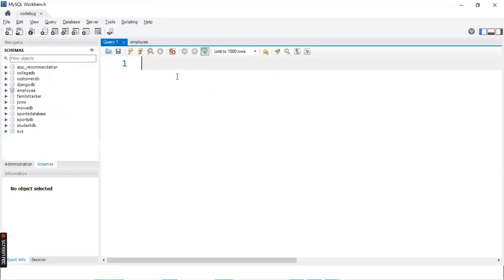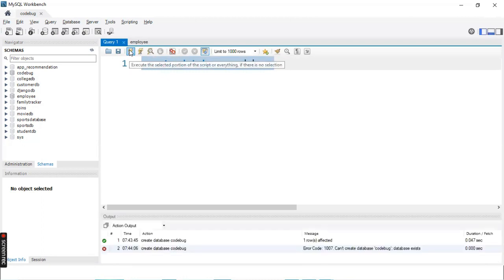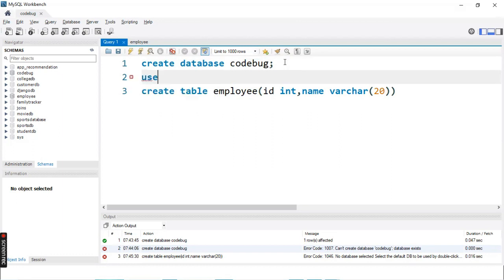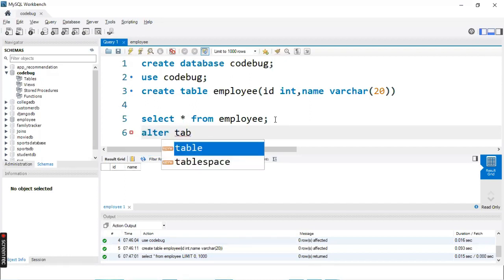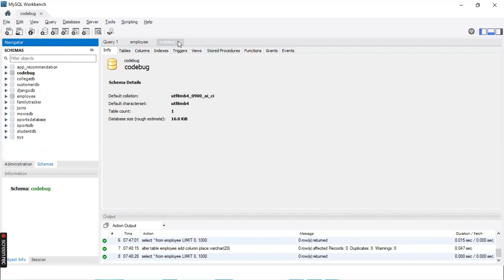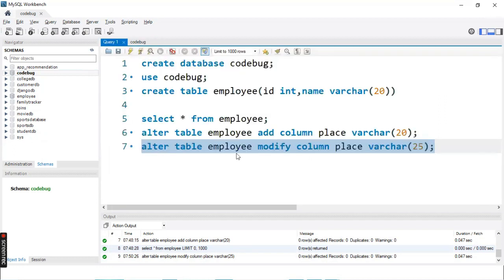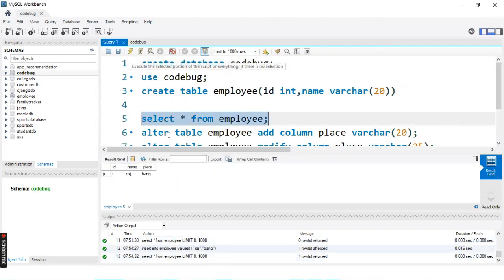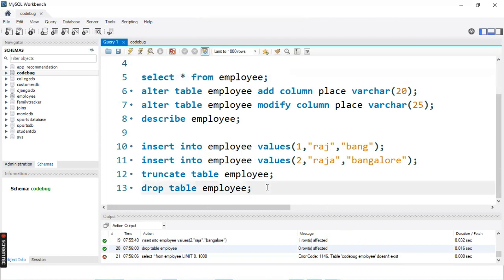MYSQL PART4 SUB LANGUAGES DDL-part2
Execution of ddl languages code